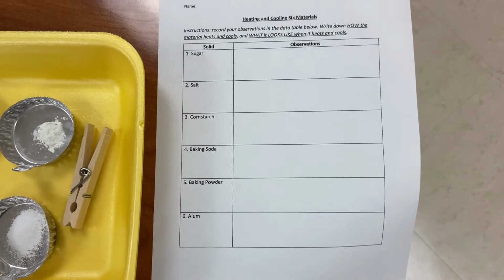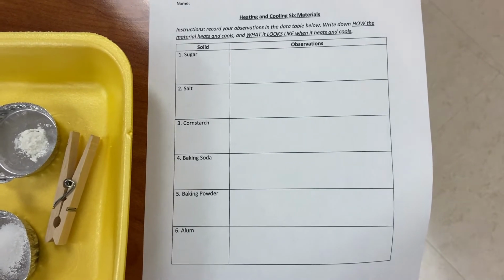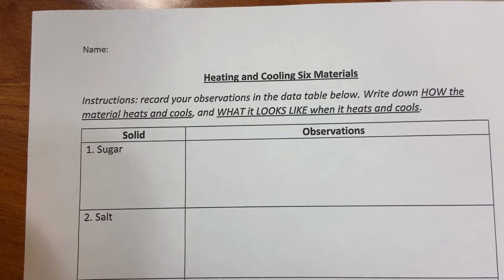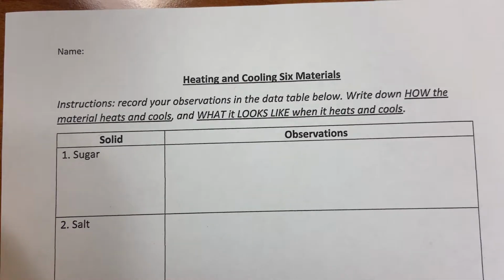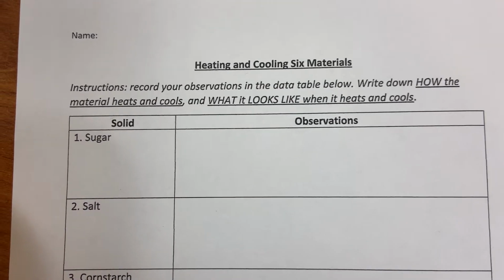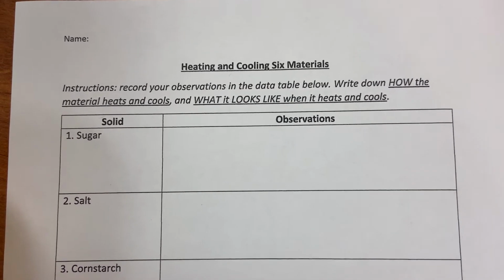Data Collection of Heating and Cooling Six Materials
CAPCS 5th Grade Science. 09/29/2020. Physical Sciences Unit: An investigation to see the properties of a material when mixed with water: Lesson 9.